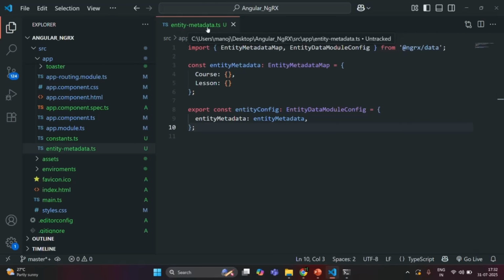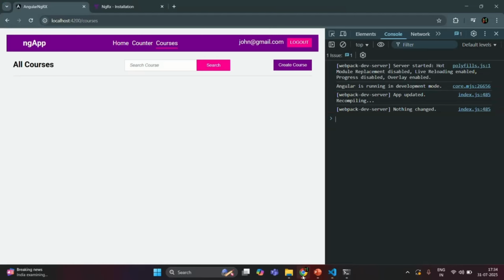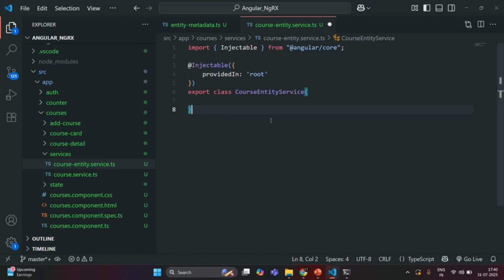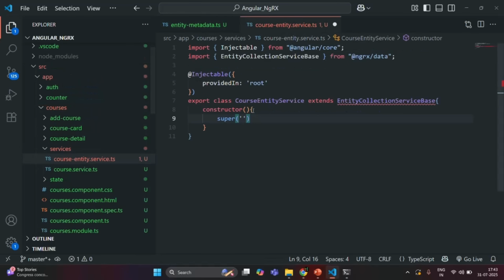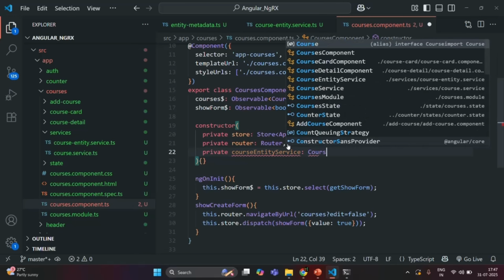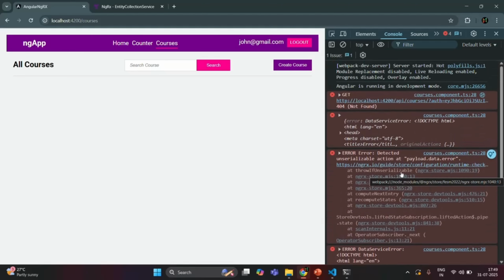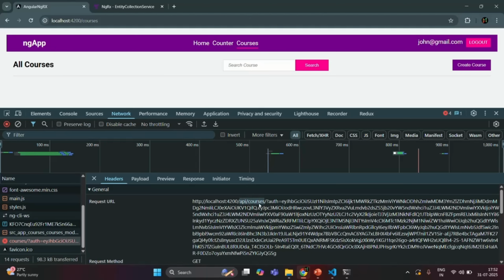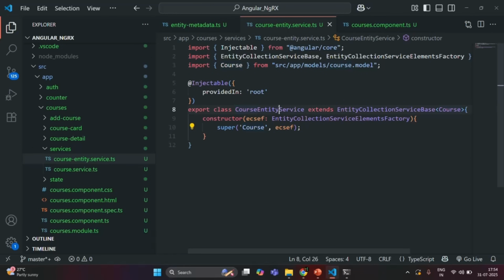Building the Entity Service: Auto-Generated CRUD Methods | NgRx Course #86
In this lecture, we learn how to extend the EntityCollectionServiceBase. By doing this, NgRx Data gives us a powerful set of pre-built methods like add(), update(), delete(), and getAll()—all without us writing a single line of logic. However, we quickly encounter a "Null Injector Error" and a 404 response, leading us to discover how NgRx Data makes assumptions about your API structure.

We will create a Course Entity Service. By extending the base class provided by NgRx, we unlock a massive suite of reactive methods that handle both the store updates and the backend synchronization automatically.

We also dive into a common pitfall: the Null Injector Error. We'll explain why HttpClientModule is a mandatory dependency for NgRx Data and how the library generates "guessed" API endpoints based on your entity names.

What you will learn in this video:
✔️ Creating the Service: Implementing a class that extends EntityCollectionServiceBase
✔️ The Constructor Pattern: Using super() to register the entity name and the EntityCollectionServiceElementsFactory.
✔️ The "Null Injector" Fix: Ensuring HttpClientModule is correctly provided in the root module.
✔️ Using getAll(): Fetching an entire collection with just one line of code in the component.
✔️ Default URL Logic: Why NgRx Data tries to call /api/courses by default and why this results in a 404 for our Firebase backend.
✔️ The Pluralization "Magic": Observing how the library automatically turns the singular "Course" into the plural "courses" for the URL.

💡 By the end of this session, your component will be successfully "dispatching" requests through the service, but we’ll need to fix the URL mismatch in the next lecture!

⏱️ Timestamps
00:00 Recap: Entity Metadata and Config
01:10 CRITICAL: Fixing the HttpClientModule dependency
03:00 Scaffolding the CourseEntityService file
04:45 Inheritance: Extending EntityCollectionServiceBase
06:30 Understanding the super() call and the Elements Factory
08:45 Injecting the Service into the CourseComponent
09:50 Magic in Action: Calling getAll()
11:30 Troubleshooting: Why are we getting a 404 Error?
13:15 Analyzing the Default API URL Convention